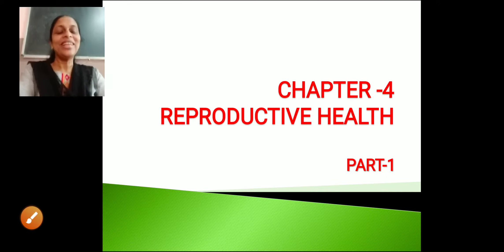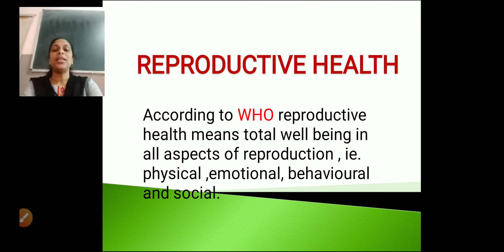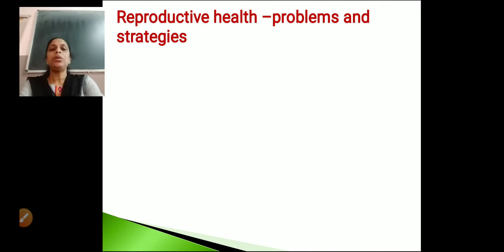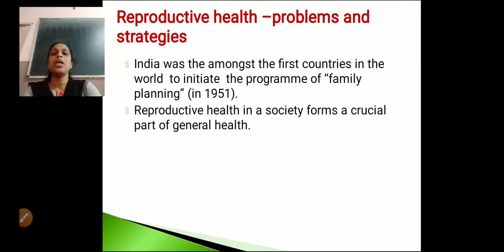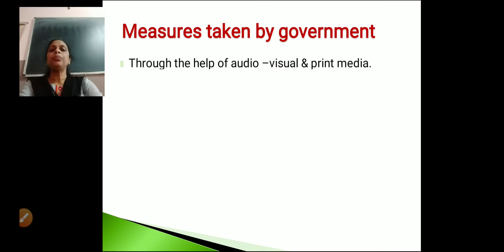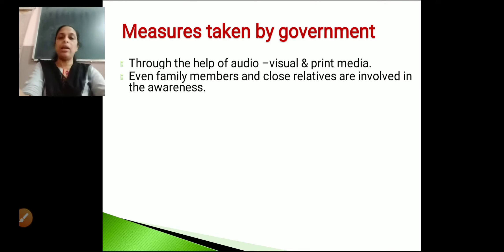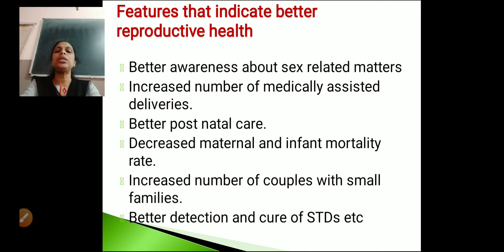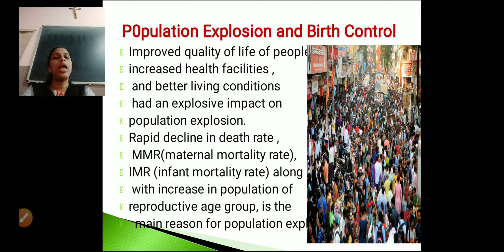15 Sep 2020 CLASS 12 BIOLOGY CHAPTER 4 REPRODUCTIVE HEALTH INTRODUCTION SUJA SHAJU